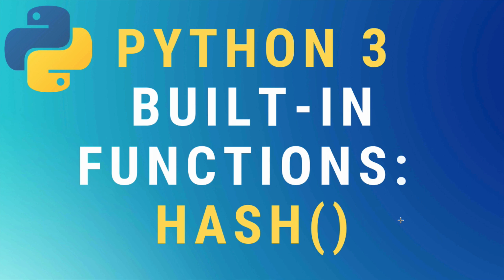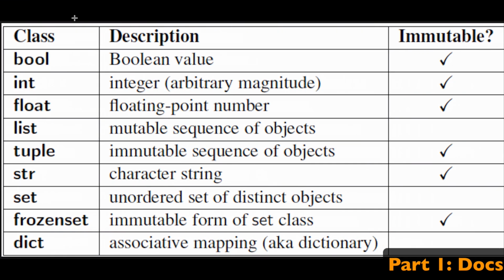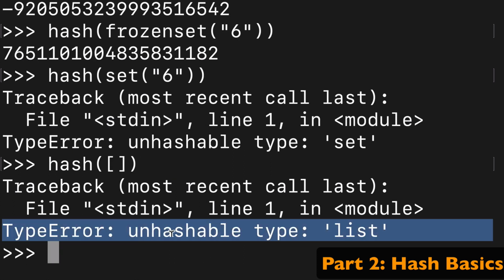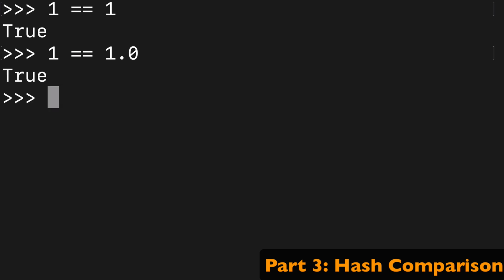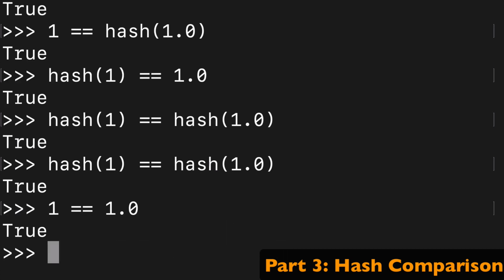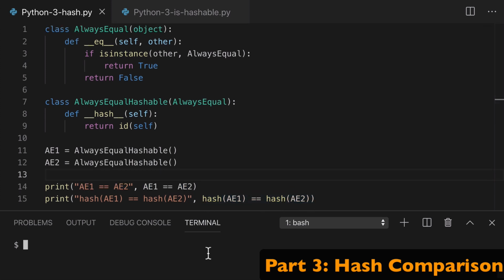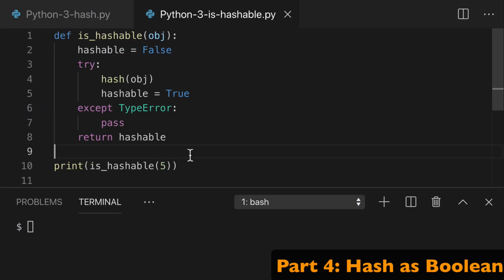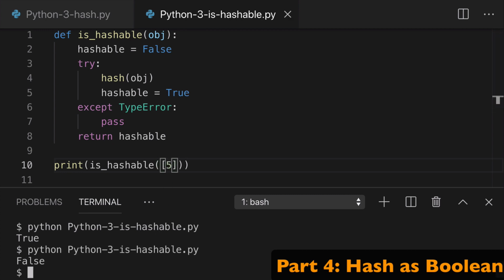Python 3 hash() built-in function TUTORIAL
Tutorial on how to use the hash() built-in function from the Python 3 Standard Library.

Timestamps:
0:00-0:48 Documentation
0:49-1:44 Hash Basics
1:45-2:48 Hash Comparison
2:49 Hash as a Boolean